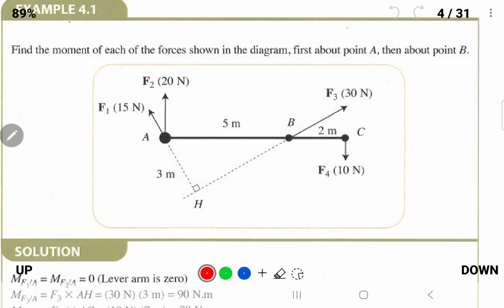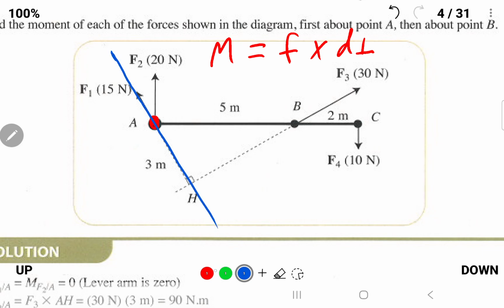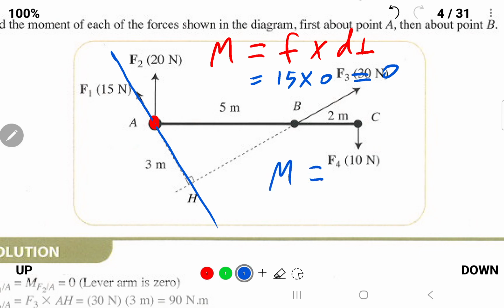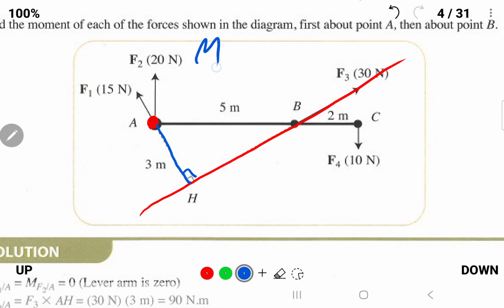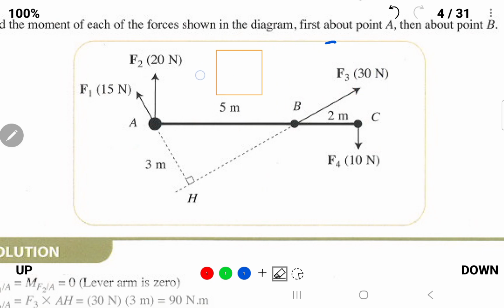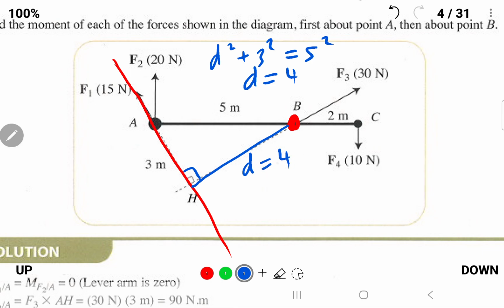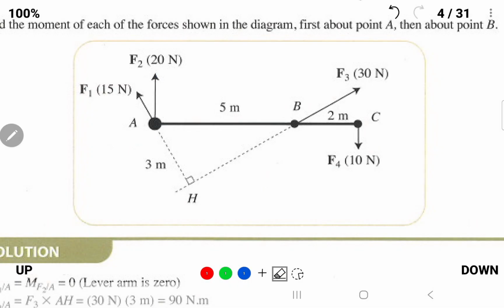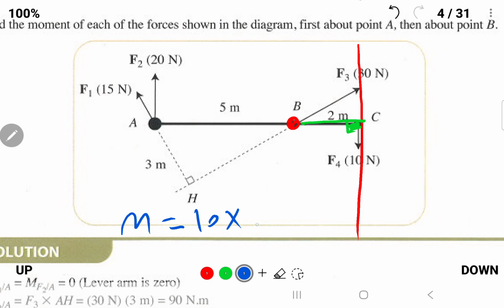Physics sabis choueifat school how to find the moment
in this video you will learn how to find the moment about a Pivot